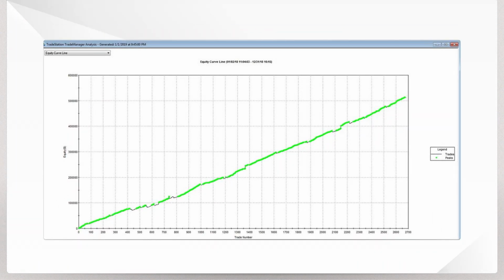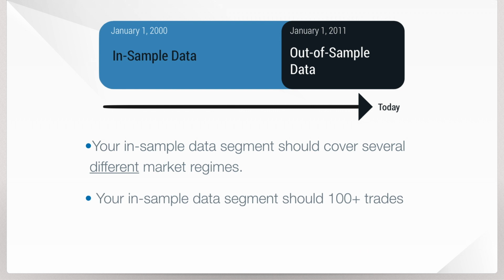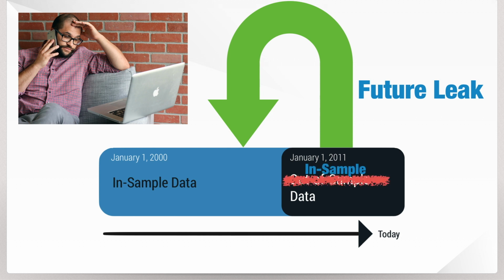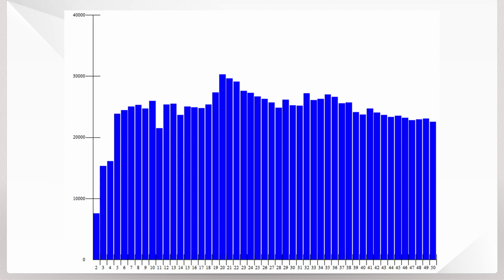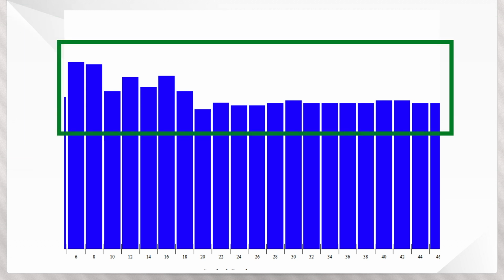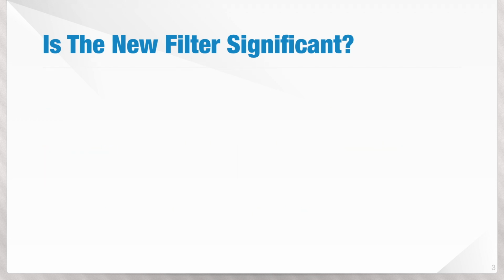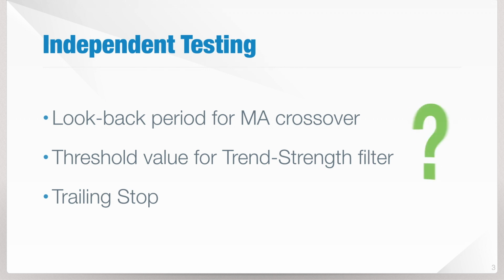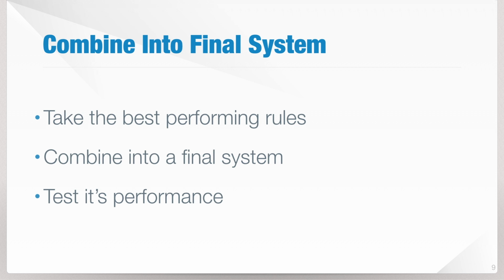Four Tips to Avoid Over-optimization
Download your free guide on how to optimize your strategy.

ALGO TRADING NEWSLETTER
Free access to EasyLanguage strategy code and algorithmic trading tips.

EXPLORE MORE KILLER TRADING IDEAS

MASTER ALGO TRADING WITH OUR EXPERT COURSES
Build, validate, and deploy your own portfolio of trading systems in the next 90 days!

EASYLANGUAGE COURSE
Master the algorithmic trading language of EasyLanguage in just 9 short weeks!